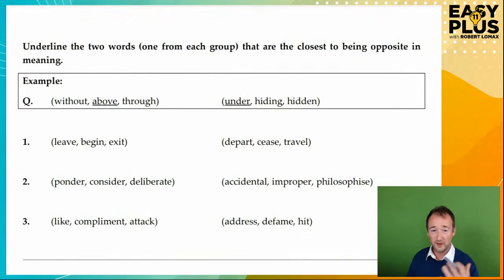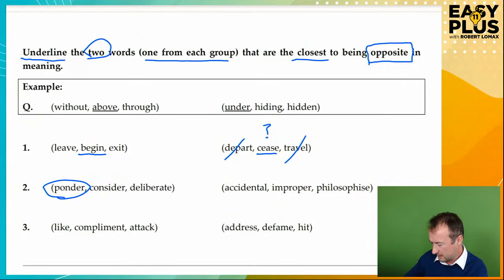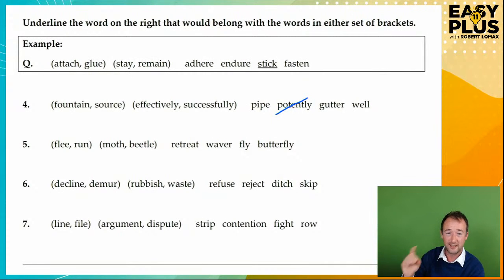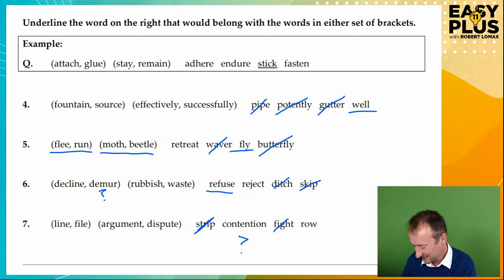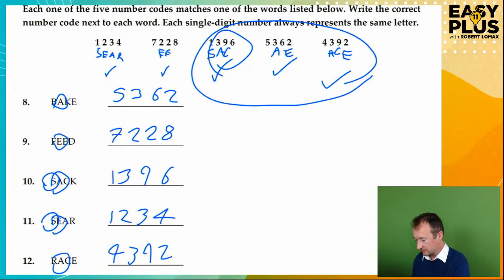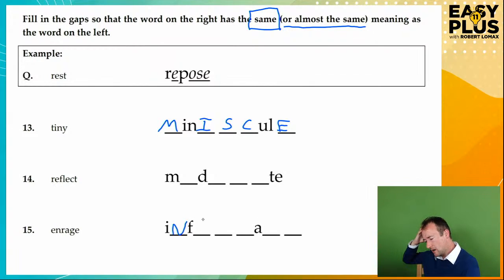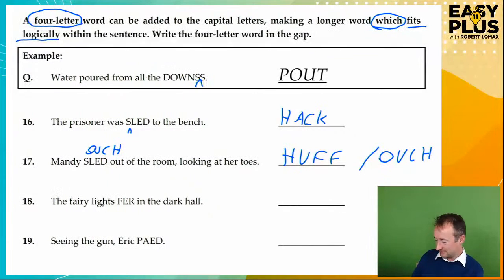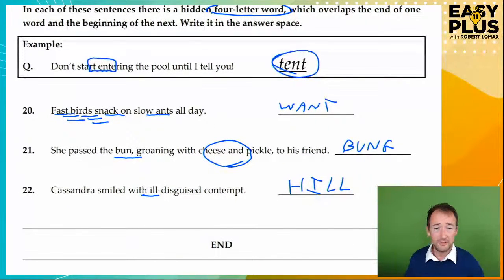11 Plus Verbal Reasoning (VR) Techniques | Easy 11 Plus LIVE 3